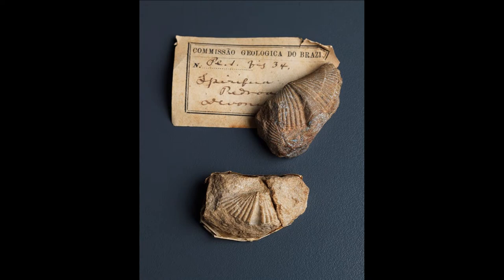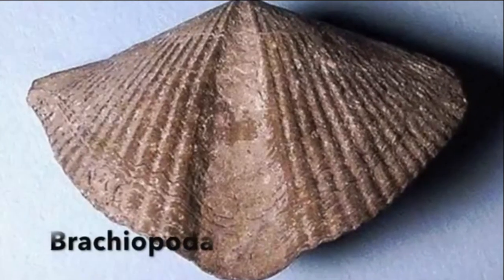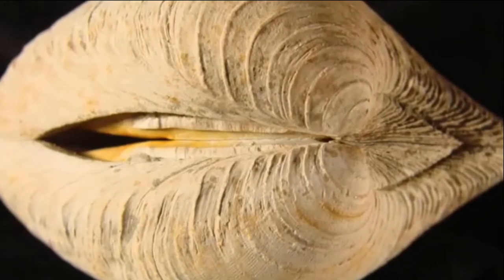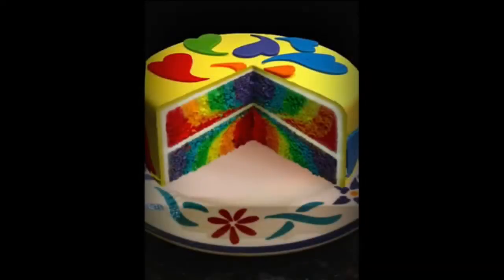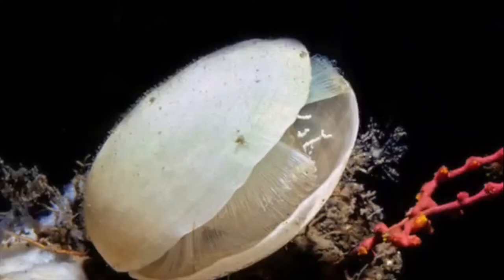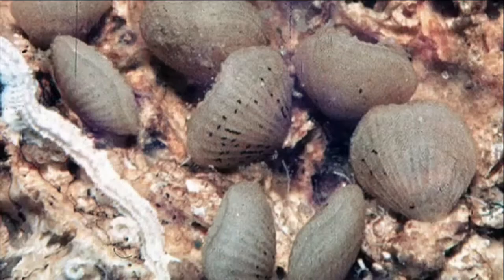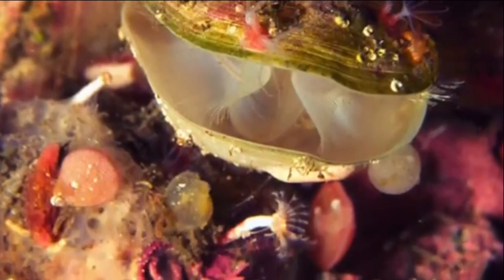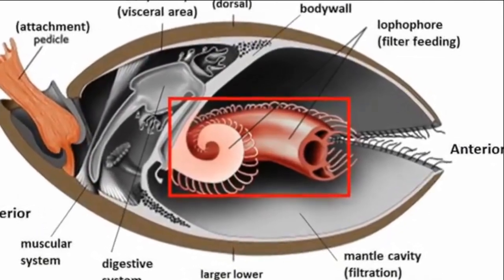Brachiopod at The Museu Nacional - UFRJ